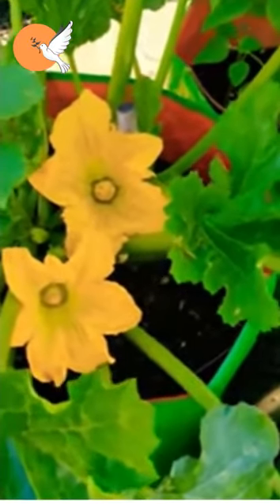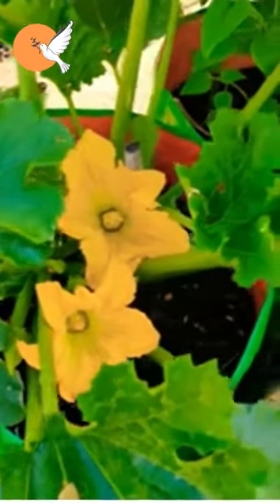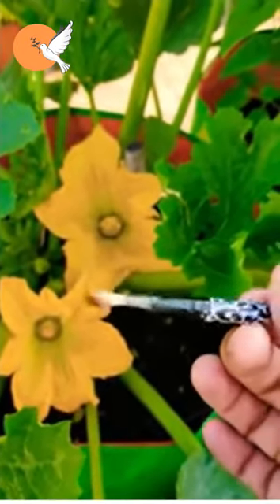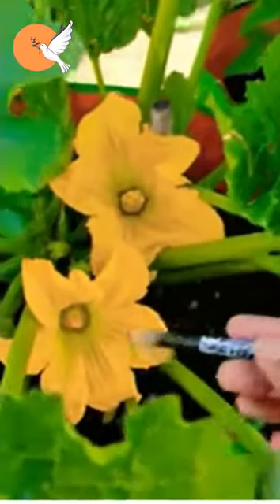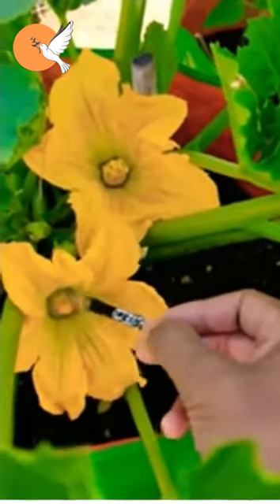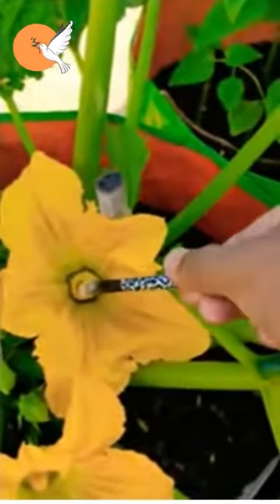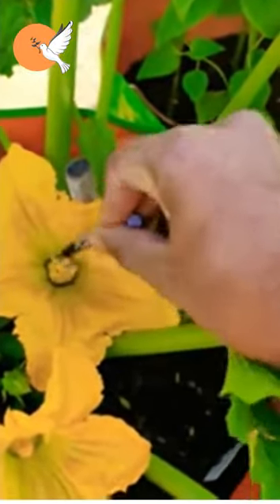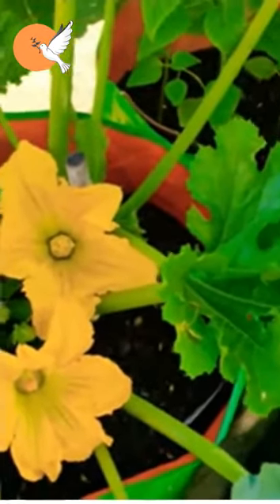If You Want Zucchini, You Have To Do This how to grow zucchini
The biggest problem you will have when growing zucchini in pots is that you are likely to have the same problem if you grow it in the garden, it is the problem of fertilization. Your zucchini will not be fertilized due to the fact that bees, the biggest pollinators of zucchini, are not present in the environment. If you fertilize the female pumpkin flower with your hand, the probability of getting zucchini increases. For this, you can find a very large video in the channel. If you do not do this, you may not have the chance to get fruit from the zucchini in the pot on your balcony. For application we apply a watercolor brush, first we rub it on the male pumpkin flower. Then we rub the female into the pumpkin flower and fertilize it with our hands.